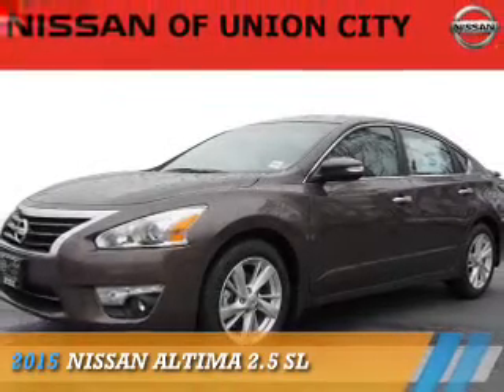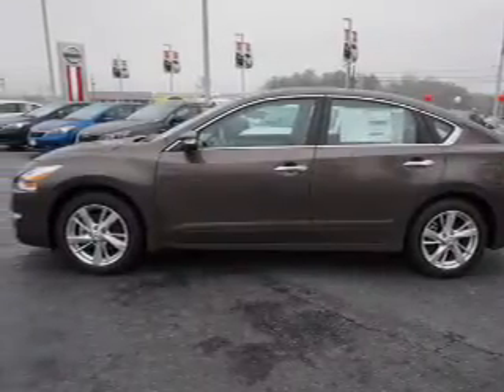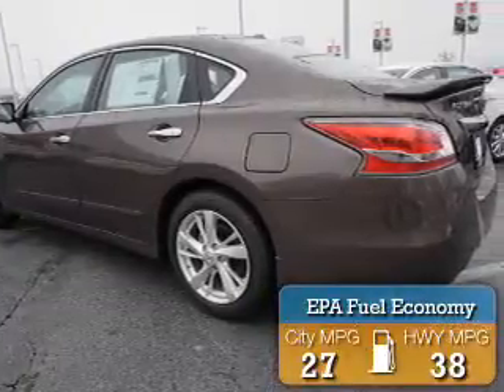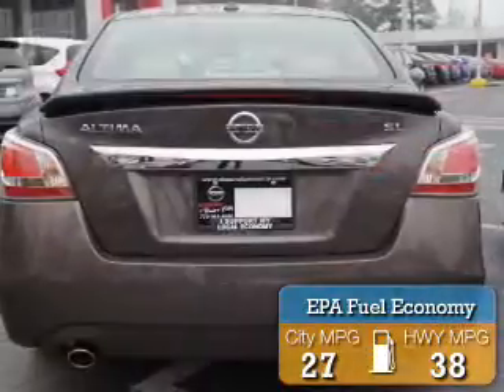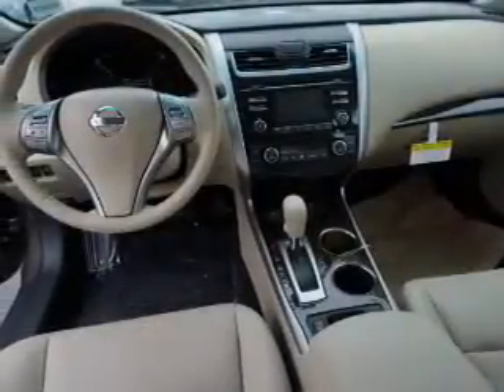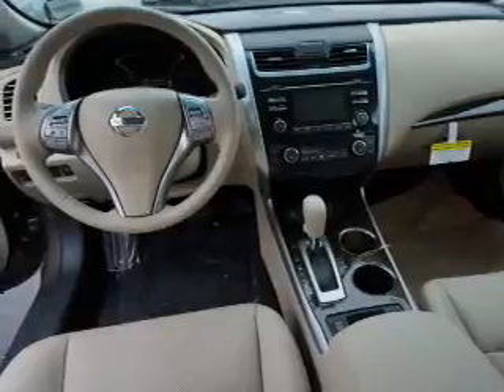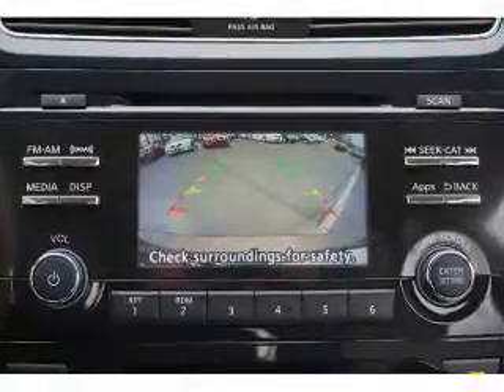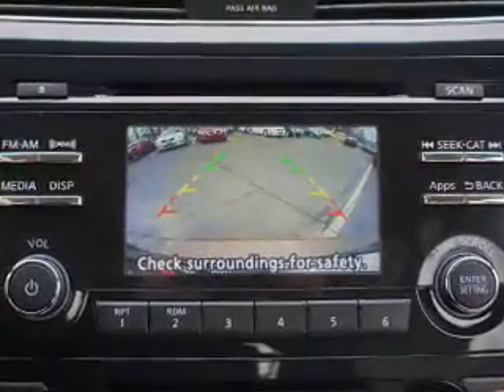2015 Nissan Altima C232910 - Union City GA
Year: 2015
Make: Nissan
Model: Altima
Trim: 2.5 SL
Engine: 2.5 liter 4 cylinder FWD
Transmission: Automatic
Color: Brown
Mileage: 7
Address:
4080 Jonesboro RoadUnion City, GA 30291
VIN:1N4AL3AP5FC232910